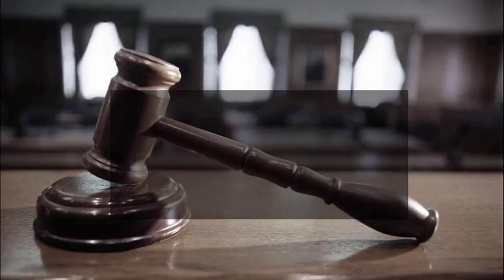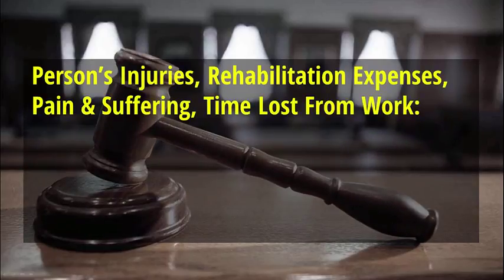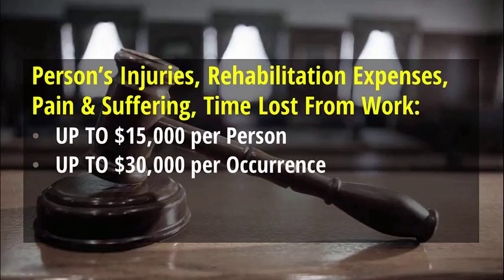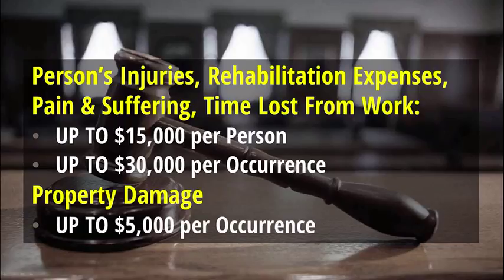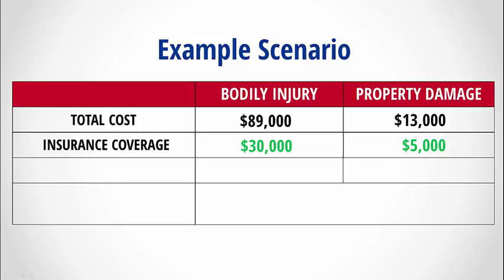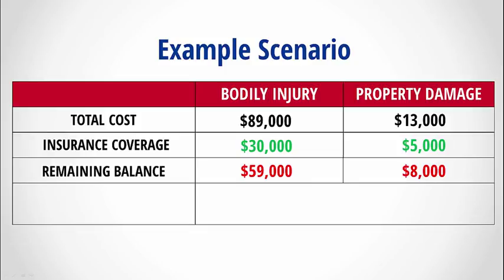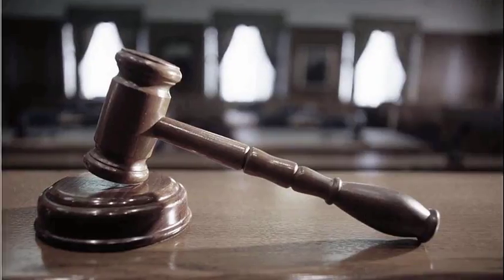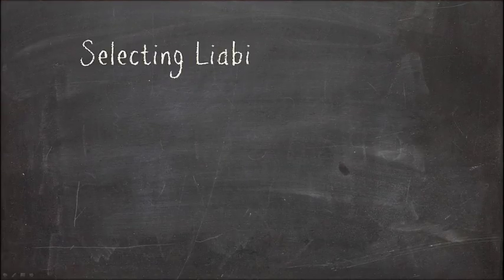Selecting the Appropriate Liability Coverage My Insurance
John B. Wright Insurance Agency is a full-service agency located in Manasquan, NJ, offering all forms of Property, Health, Casualty and Life Insurance to New Jersey businesses, families and homeowners.  Our customers live and conduct business throughout Monmouth County, New Jersey and the surrounding areas. Contact John B. Wright Insurance Agency to accommodate your needs with Auto, Home, Boat and Marine, Contractor, Flood as well as other types of insurance.
John B. Wright Insurance Agency